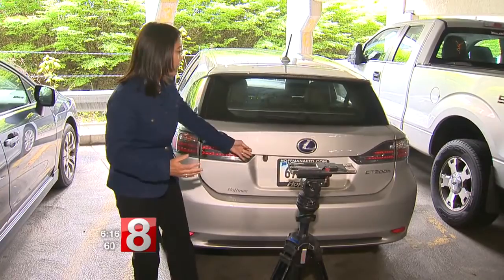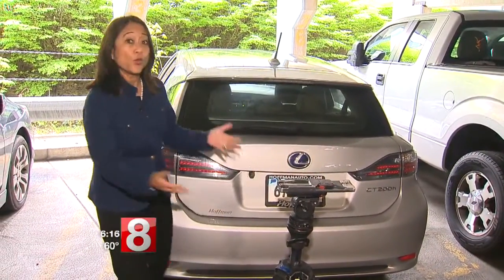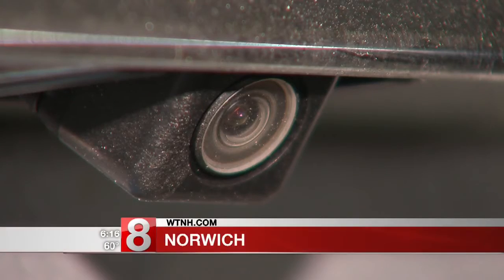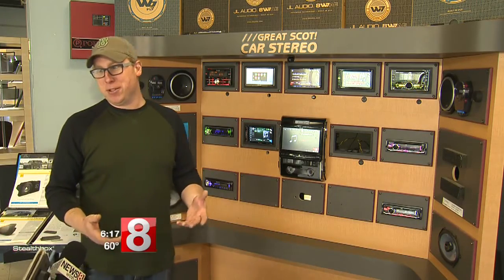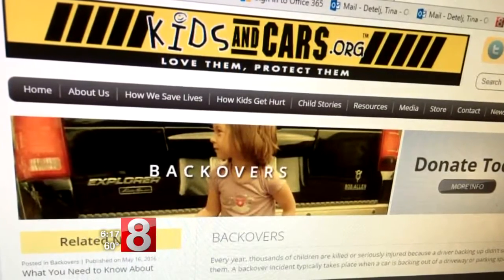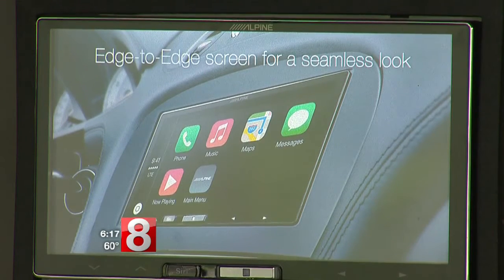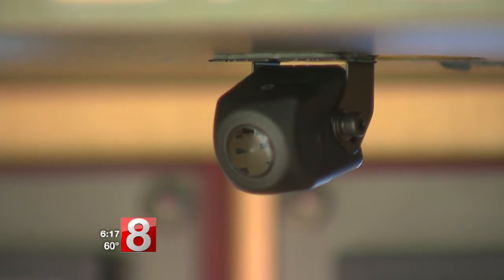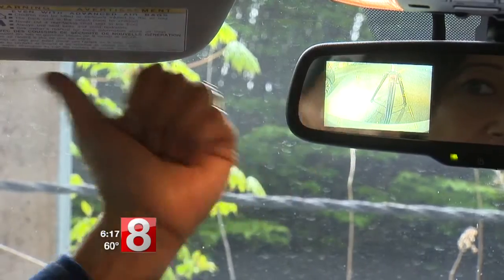Backup cameras may help save lives